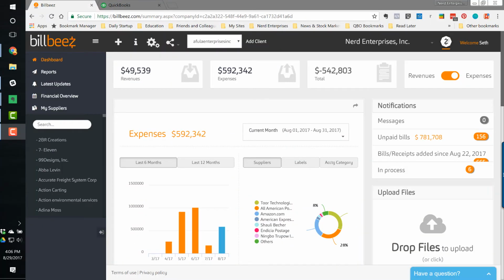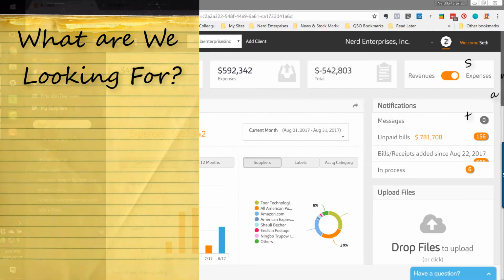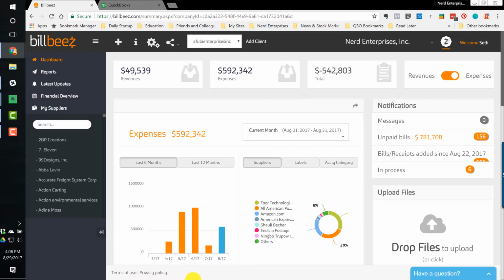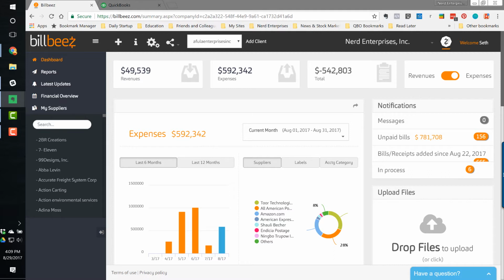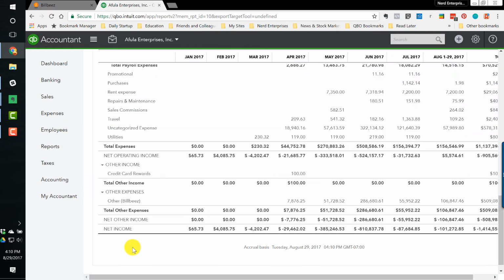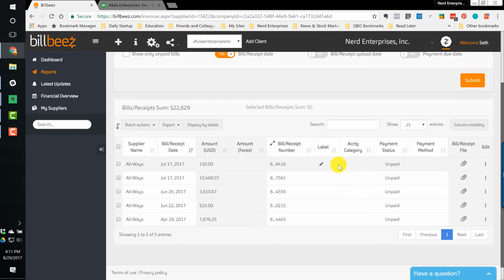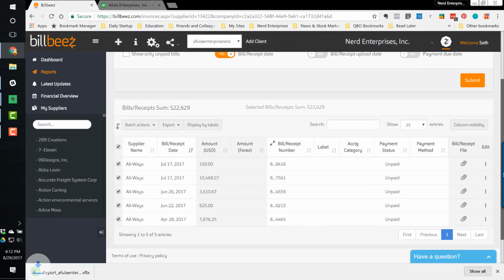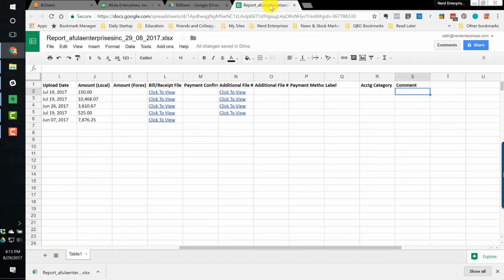What Accountants Want and How Billbeez Can Help